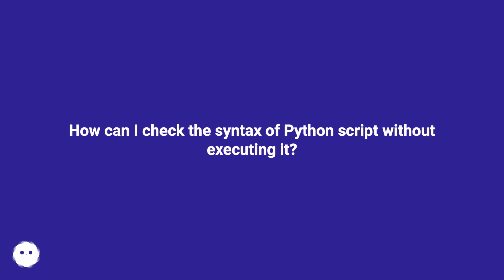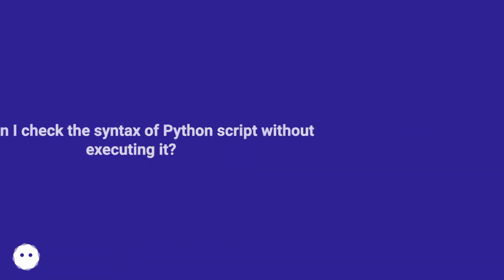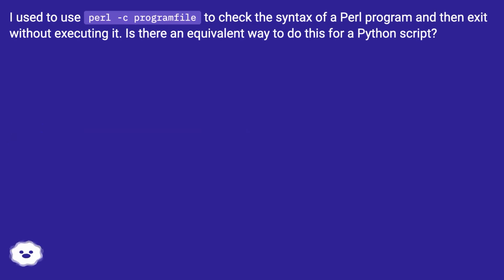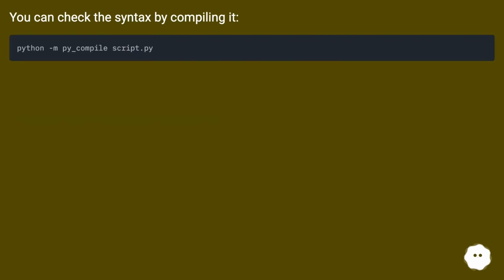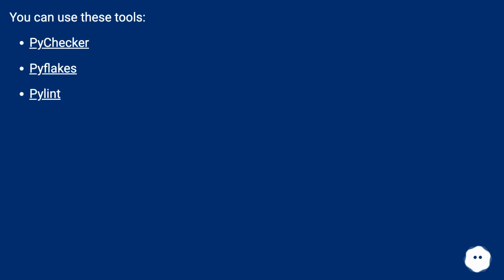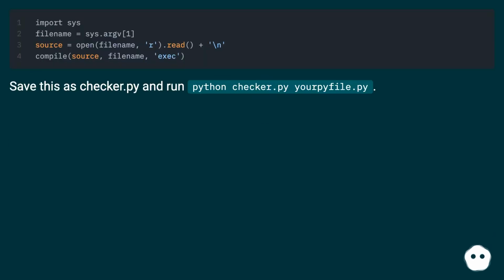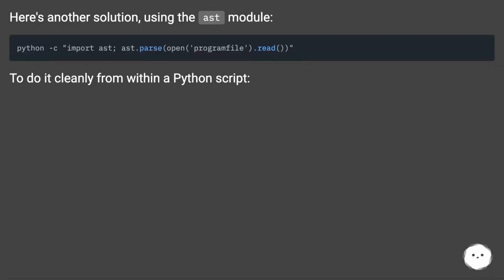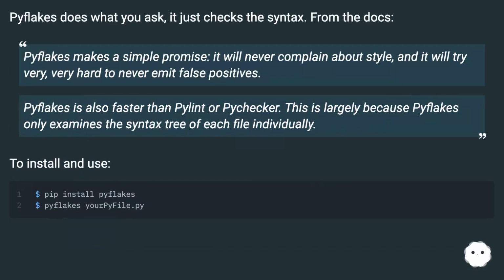How can I check the syntax of Python script without executing it?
Chapters
00:00 How Can I Check The Syntax Of Python Script Without Executing It?
00:20 Accepted Answer Score 742
00:33 Answer 2 Score 71
00:47 Answer 3 Score 28
01:03 Answer 4 Score 27
01:21 Answer 5 Score 25
01:46 Thank you